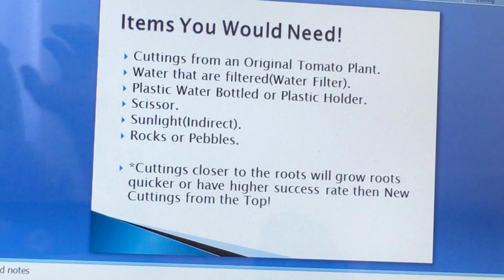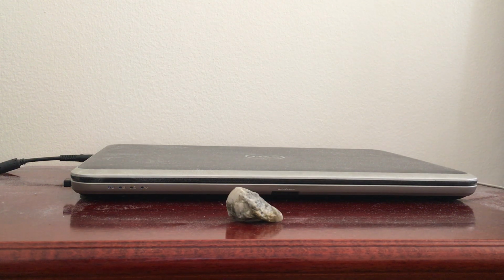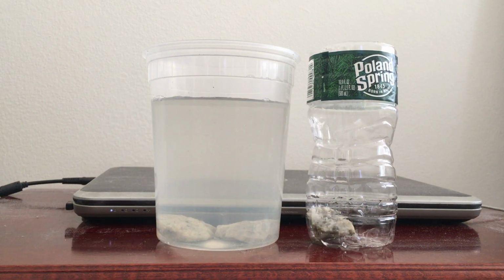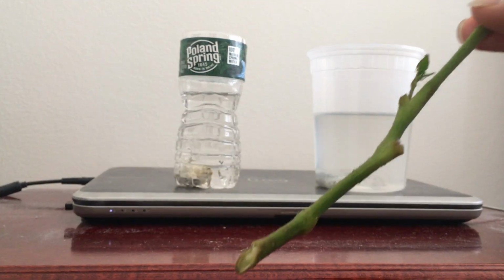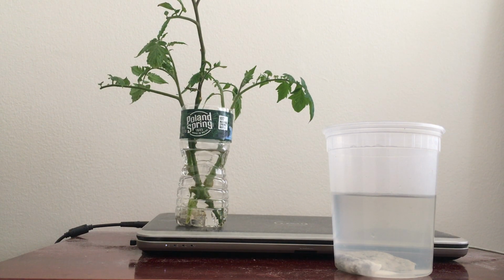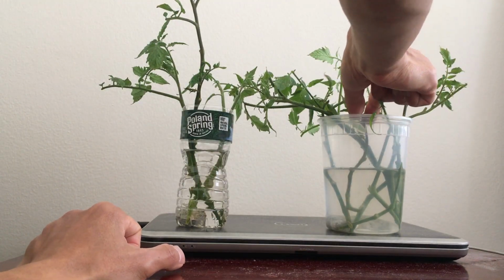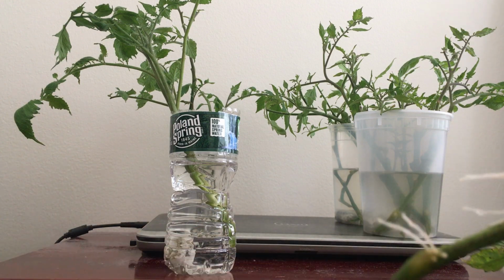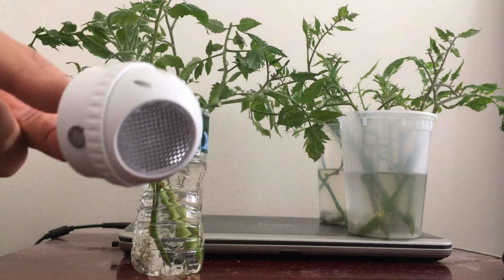How to Propagate Tomato With 100% Success Rate For More Tomatoes...Double Down System!